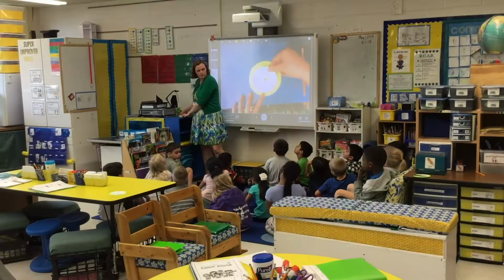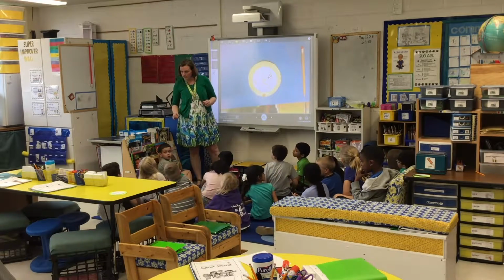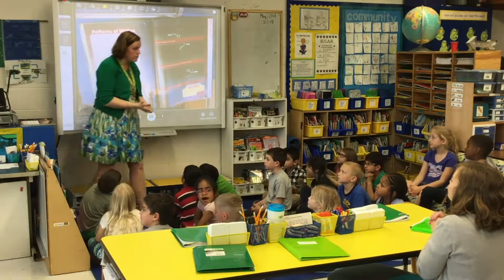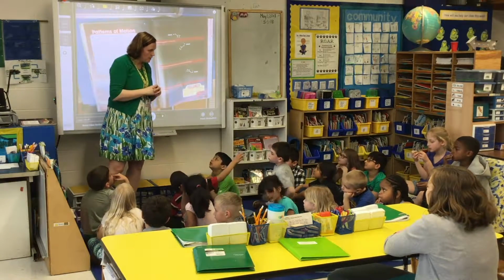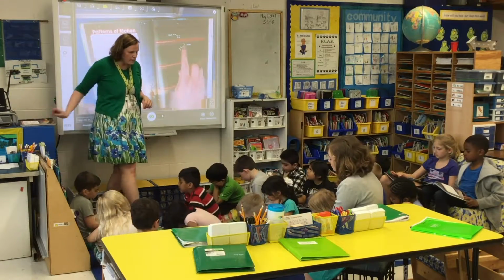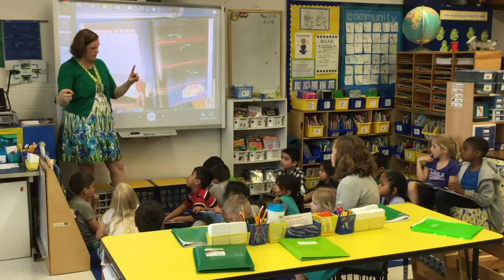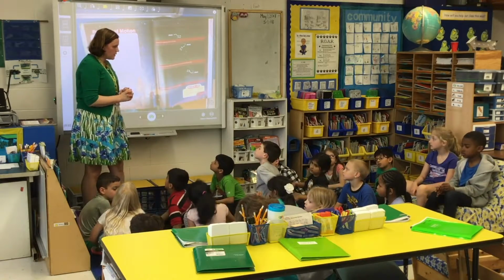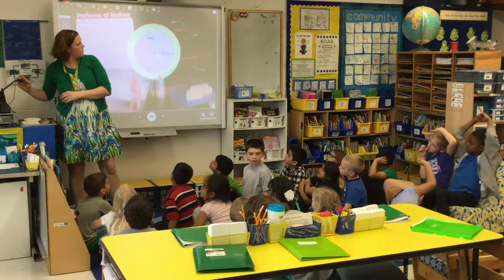NGSS Investigation – Engage Version5